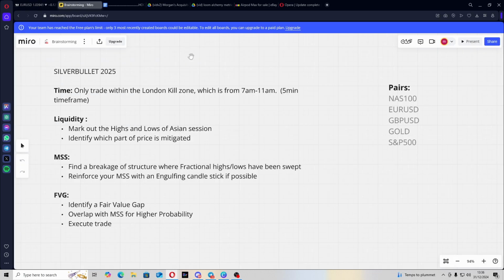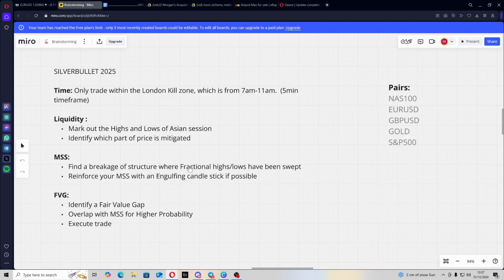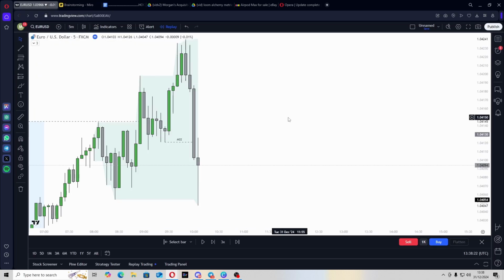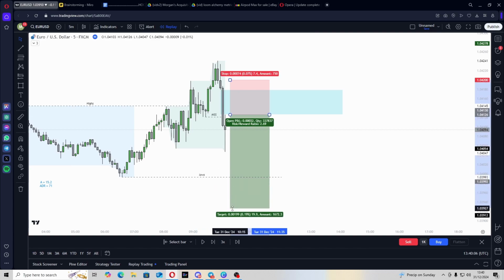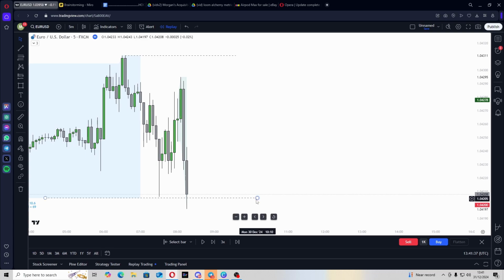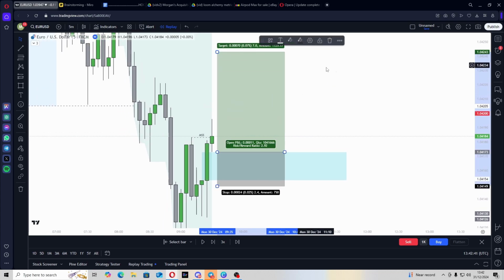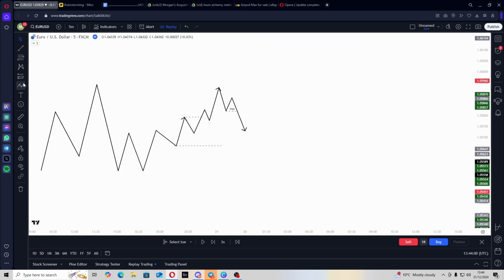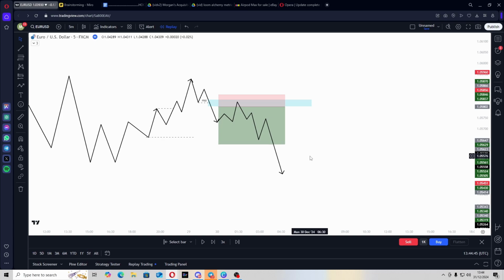You need this SILVERBULLET Strategy to Pass your Accounts 2025